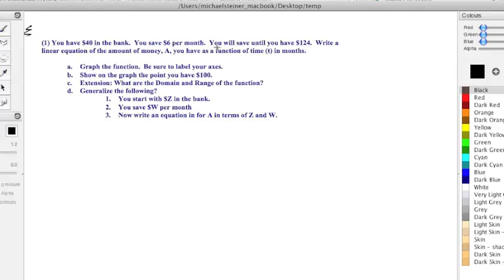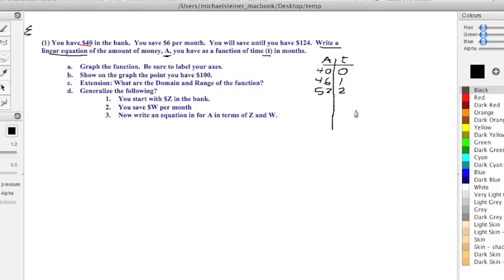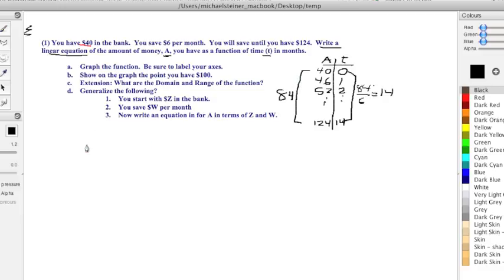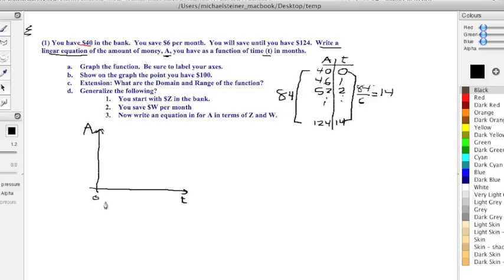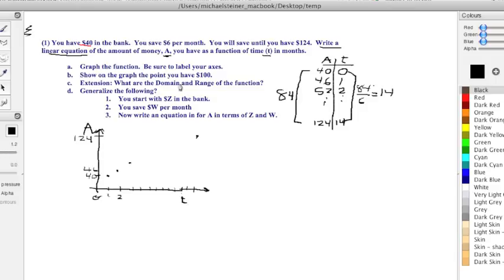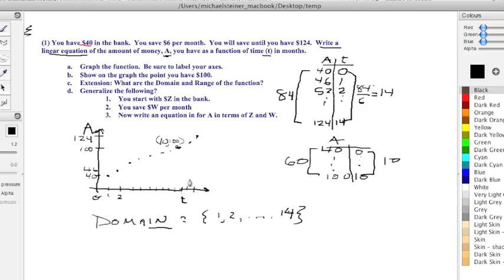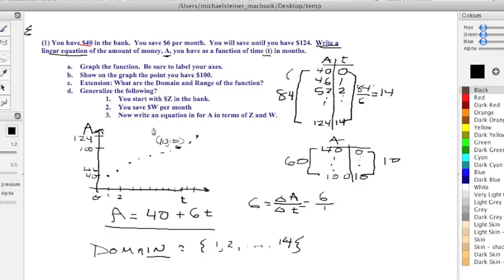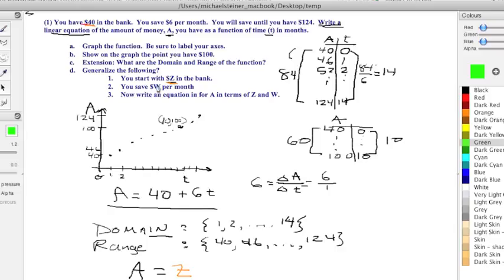Alg_2_Linear_Example